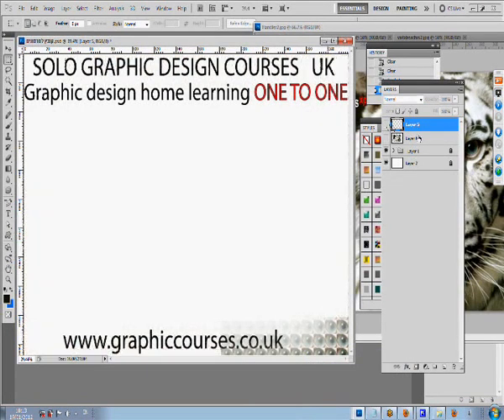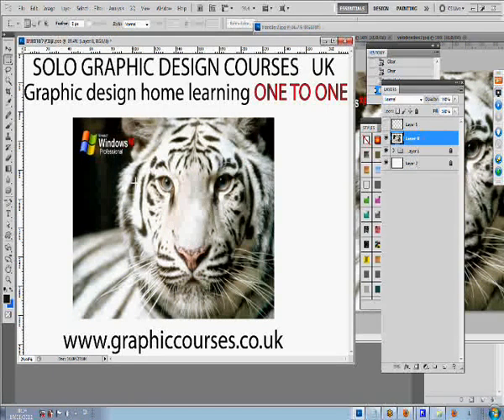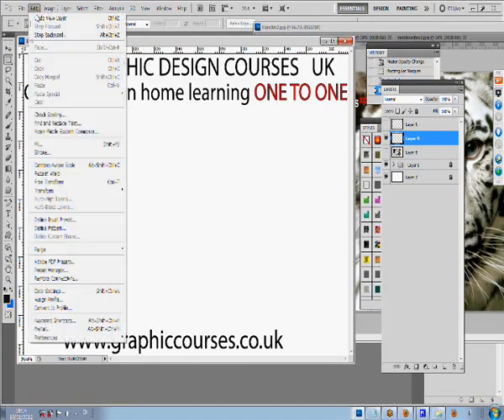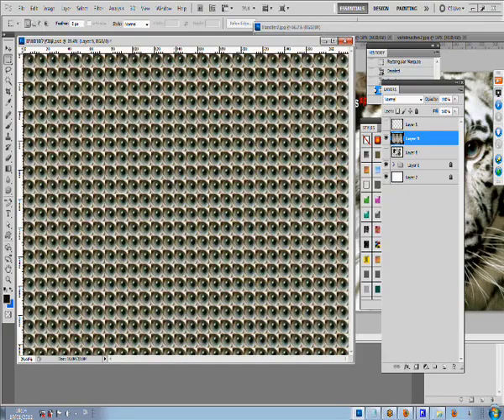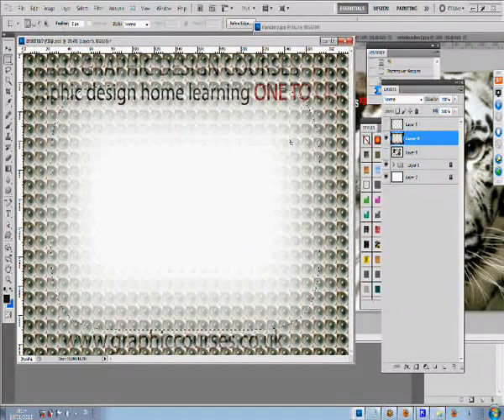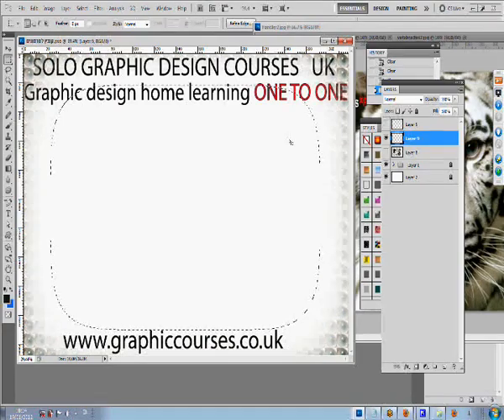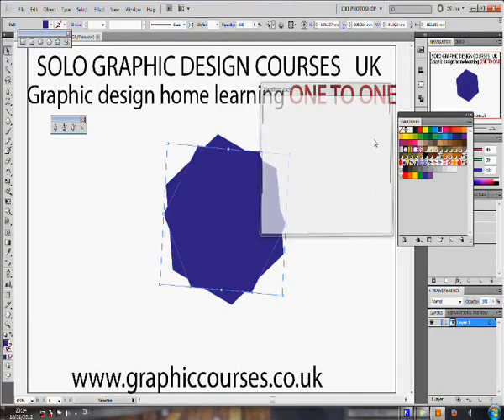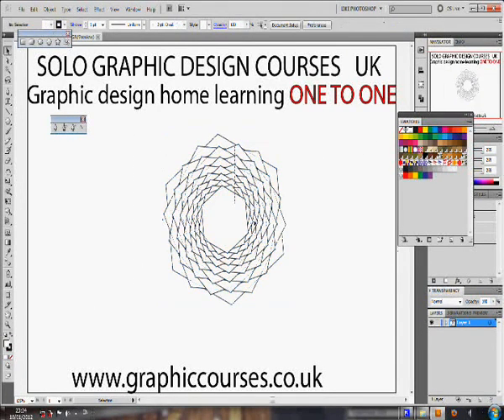Tutorial on How to Edit Photos UK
Tutorial on How to Edit Photos